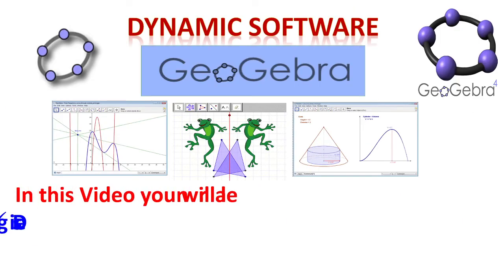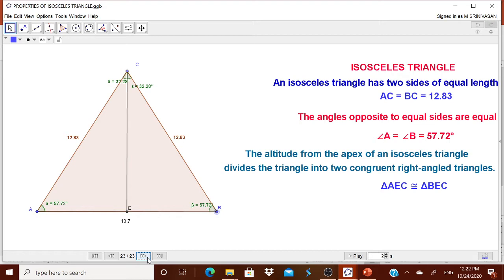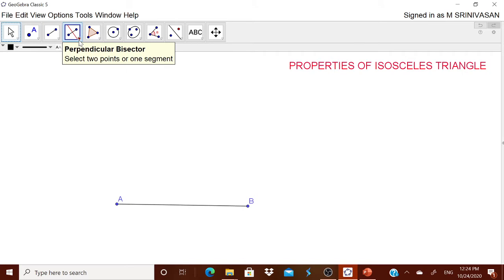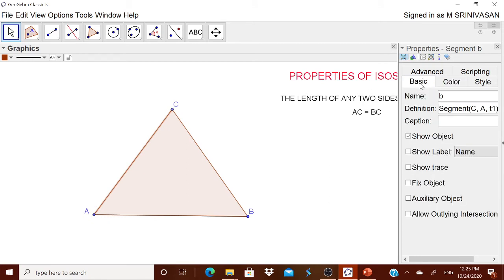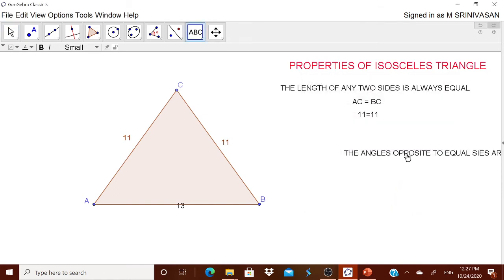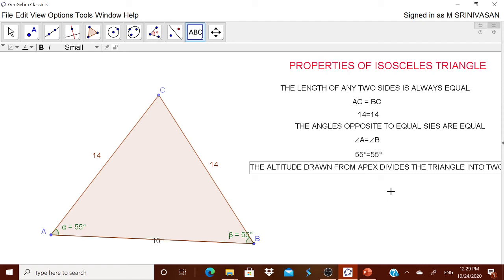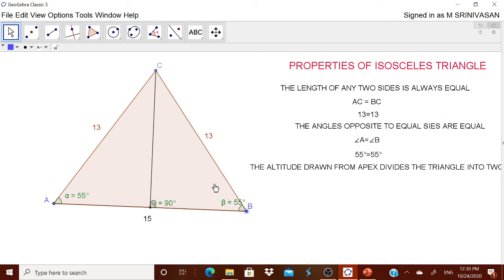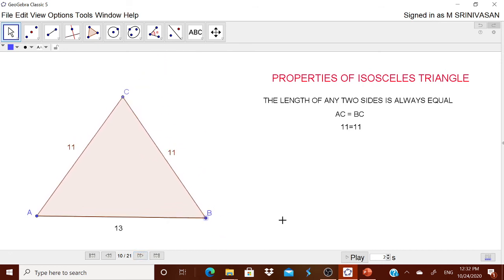Properties of Isosceles Triangle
Topic
Video on designing dynamic worksheet to check the properties of Isosceles Triangle